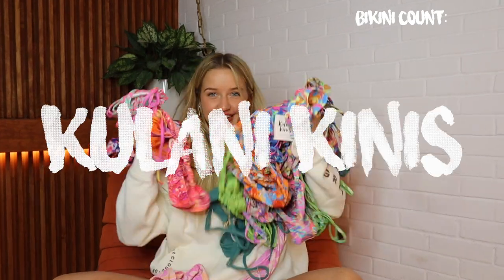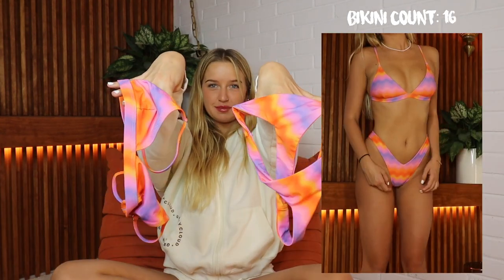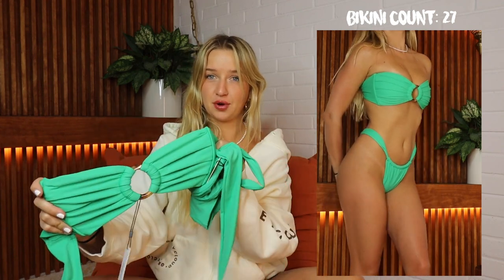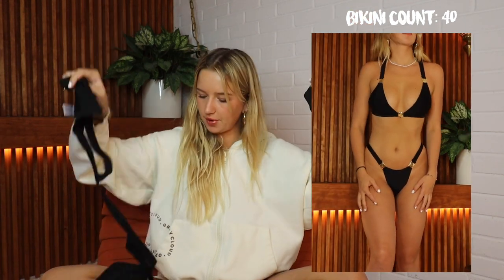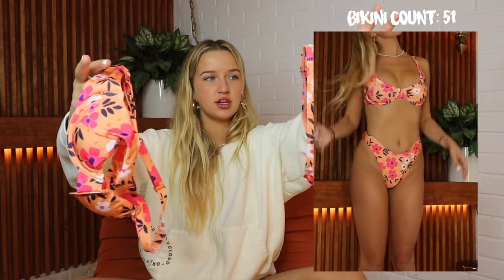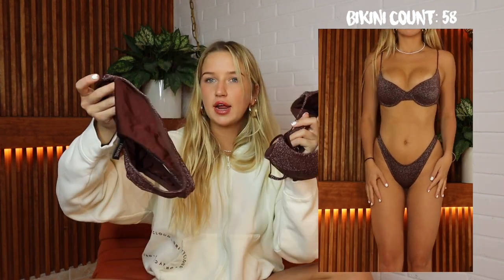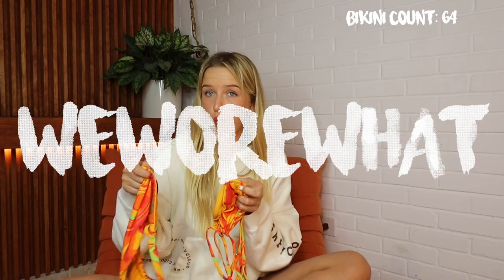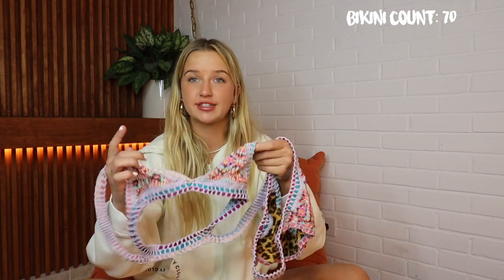HUGE TRY ON SWIMSUIT HAUL + GIVEAWAY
its officially summer time and that means it time for a huge try on swimsuit haul!!! my fav brands, my fav suits, and a giveaway!!

rules to enter:
1. give this videos a thumbs up
3. comment your favorite thing about summer

BUY MY LIGHTROOM MOBILE PRESETS!
My Presets

ABOUT ME!
My name is Marla Fay, I'm 21 (5'9.5) and from Miami, FL. I'm an avid wake surfer and adventurist.   I want to travel the world and document my experiences!